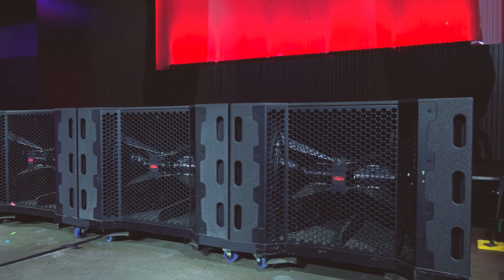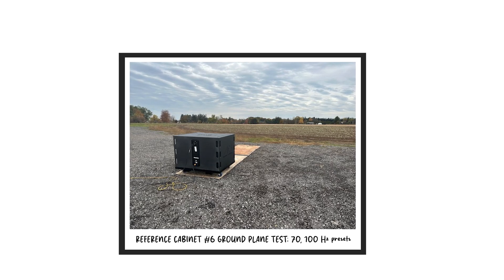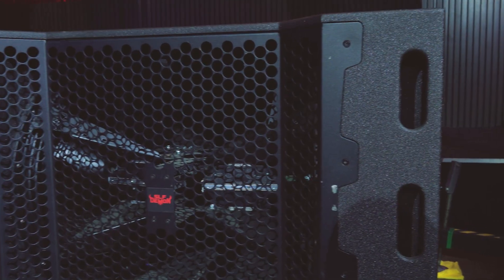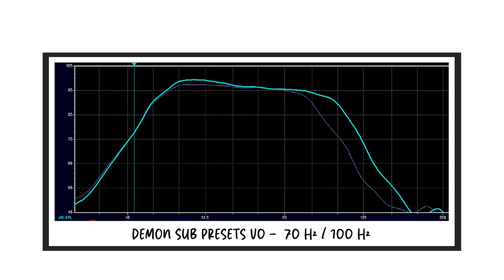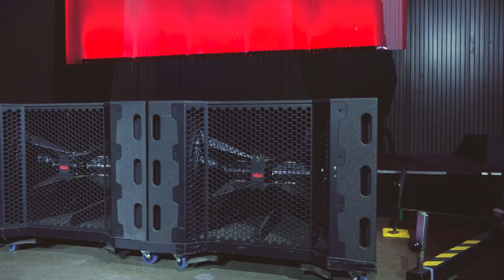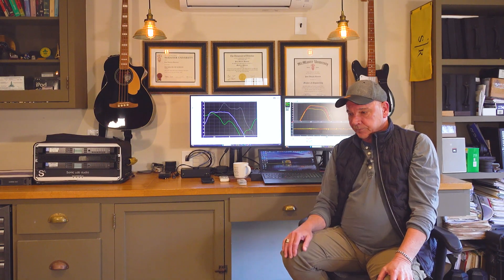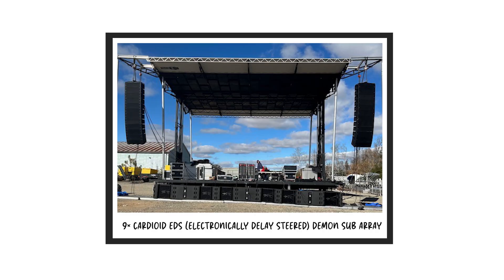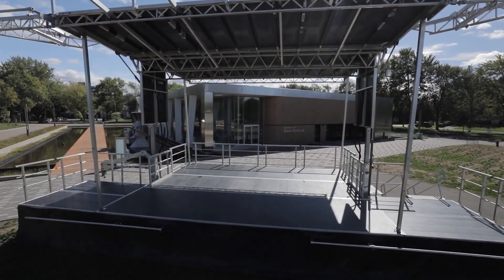SLF Demon Sub Tuning | ACS x M-Force (3/3)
🔊 In this final episode dedicated to the SLF Demon, we feature insights from Paul Bauman, who walks us through the step-by-step tuning process of the sub — which he describes as a true game changer.